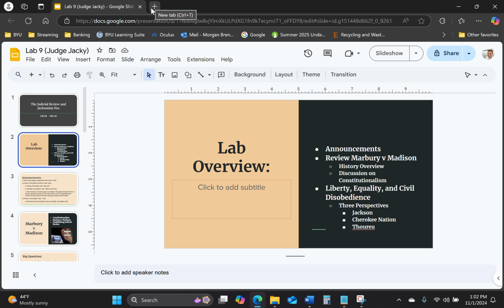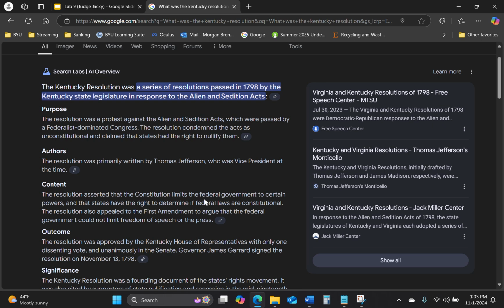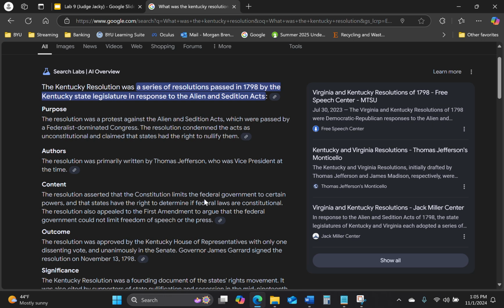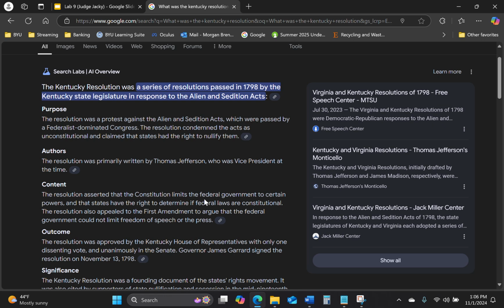Kentucky Resolution Overview (1.5x Speed Recommended)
This is the only part of my first attempt at recording the whole lab that the snipping tool saved (i am crying inside).  Nevertheless, this was my added bit about the Kentucky resolution that I wanted to provide for you since the last class, so here you go!